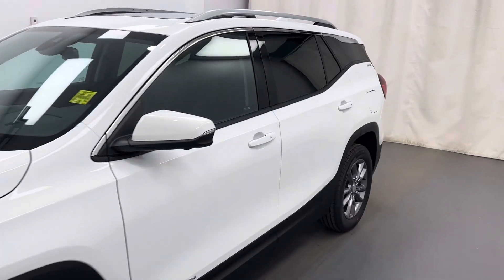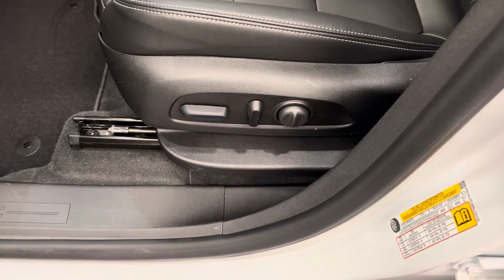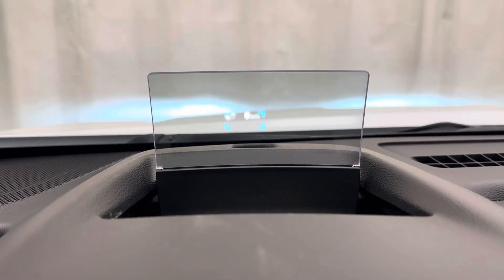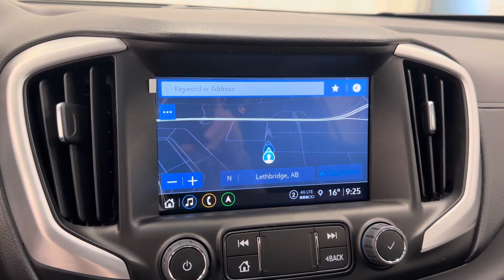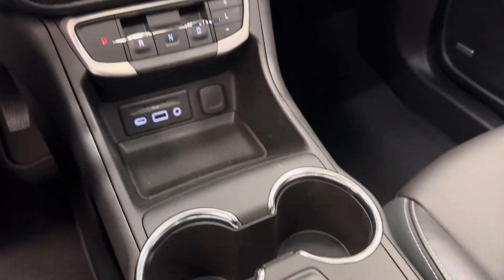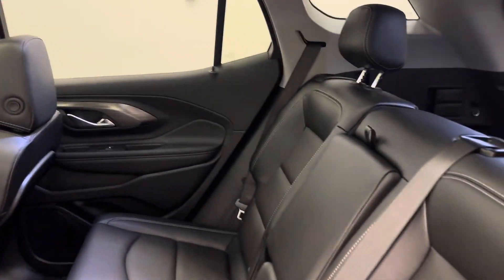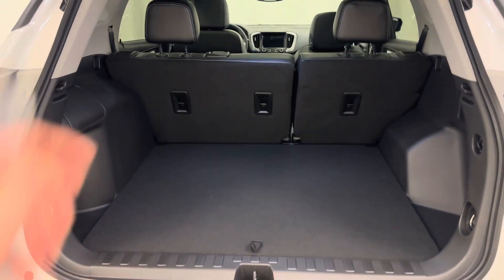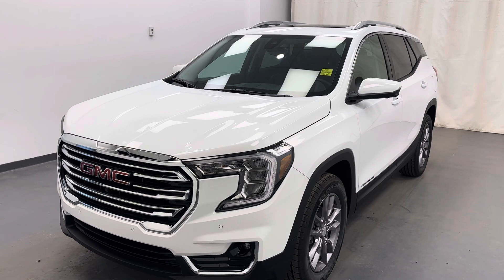2024 GMC Terrain SLT || 250999